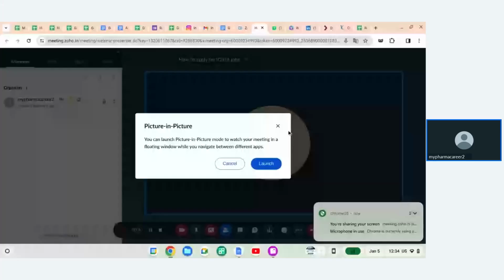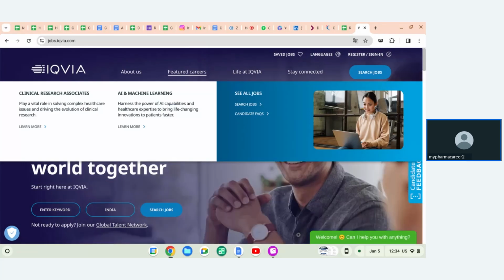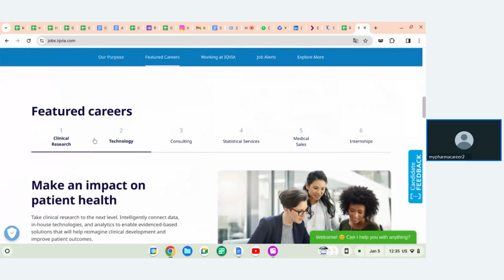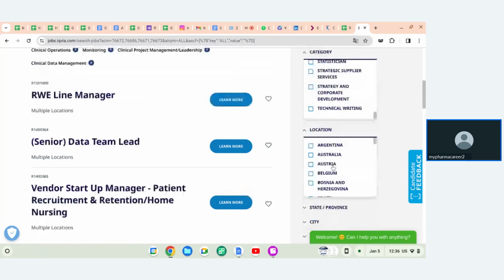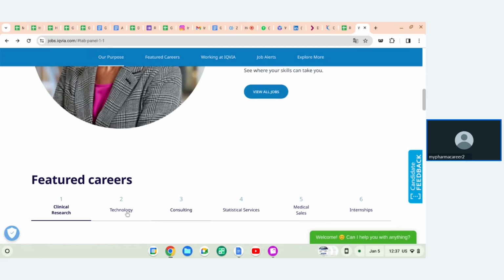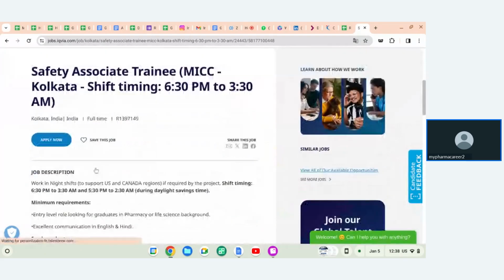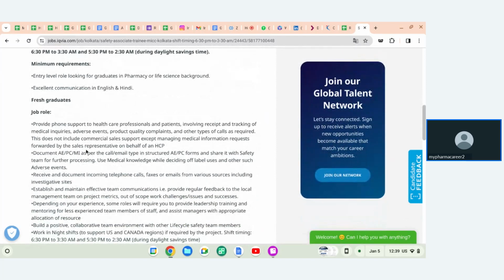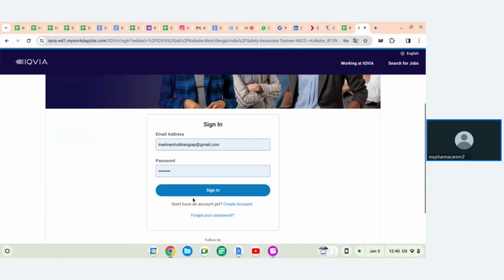How to apply for IQVIA jobs as fresher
We are Global Pharma academy, which is the ISO 9001:2015 national level institute in pharmaceutical and healthcare sciences, established with a proclaimed objective of becoming a centre of excellence to guide students for building their career in the pharma industry.
As a part of our objective, we successfully conducted following  certificate courses:
1.Pharmacovigilance
2. Advance SAS
3.Drug Regulatory Affairs
4.Clinical Research
5.Medical Writing
6.Pharma Retail Wholesale
7.Pharma marketing
 which is recognized by ISO as it was meeting the industry requirements . During this course we have trained students of Pharma and healthcare background to bridge the gap between industry and academics. We are providing education at most affordable price in India since our mission is to educate each and every aspirant who wish to build career in pharma industry.
Our vision is to provide quality education to all students with most affordable cost so that education will reach to all students and also become a global leader in training industry for pharma.
Our  ebooks  to boost your career
1) Interview preparation in pharmaceutical industry

Our digital courses to become successful in your pharma business
1) How to start Pharma wholesale from scratch

 org code - unhsuc
Web link
Web.classplusapp.com
  Org code - unhsuc